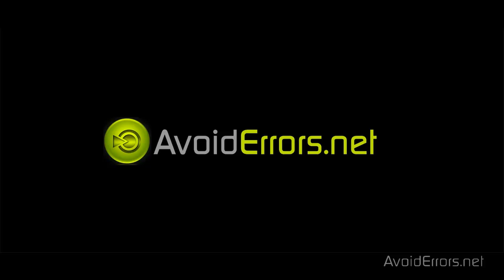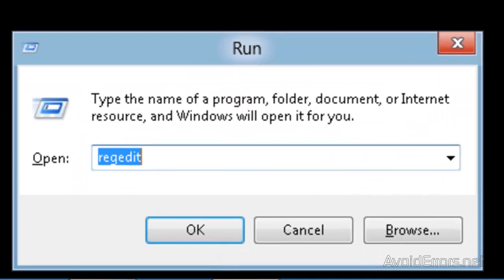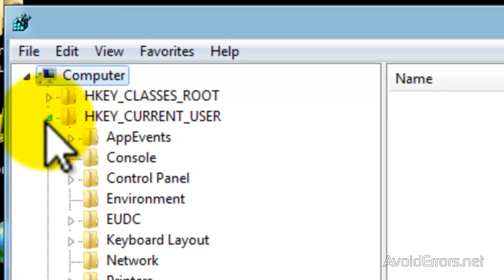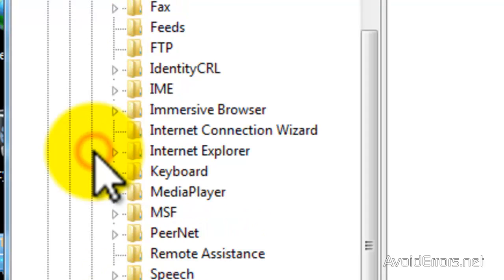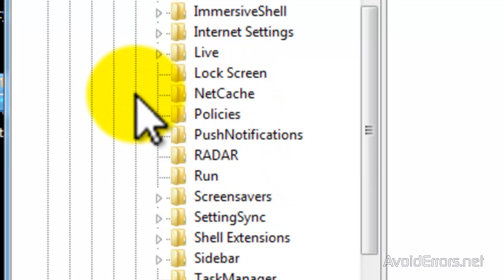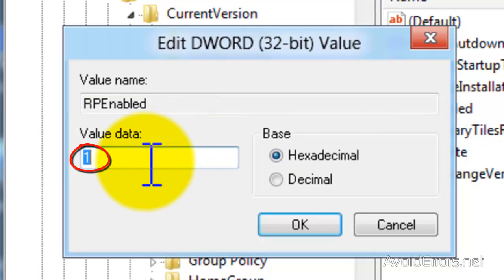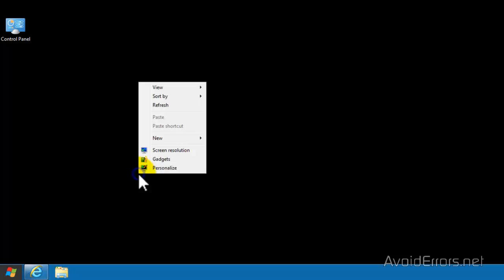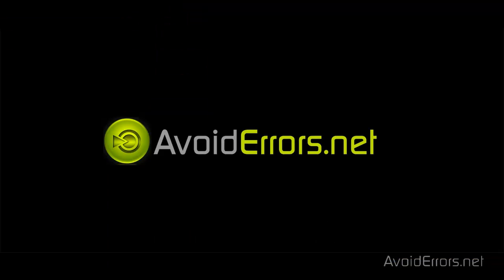Enable The Classic Start Menu in Windows 8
One of the various features included in Windows 8 is a totally new UI, people don't seem to be totally satisfied with the Metro UI, So this following tweak will re-enable the classic start menu.